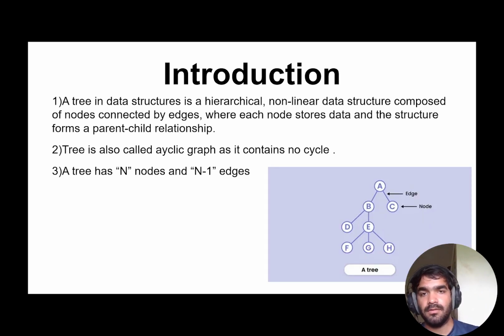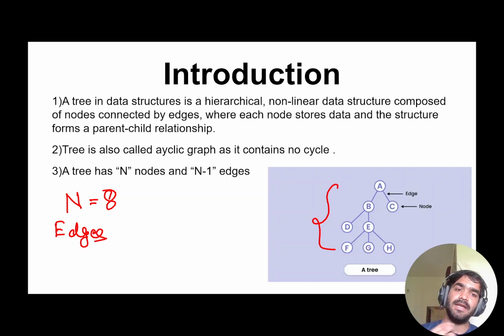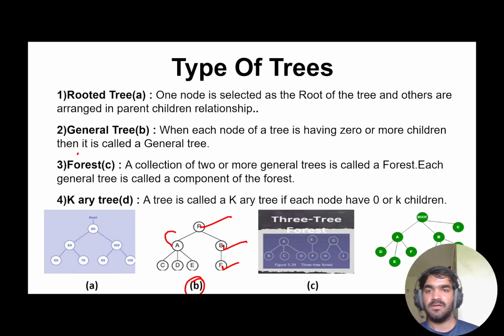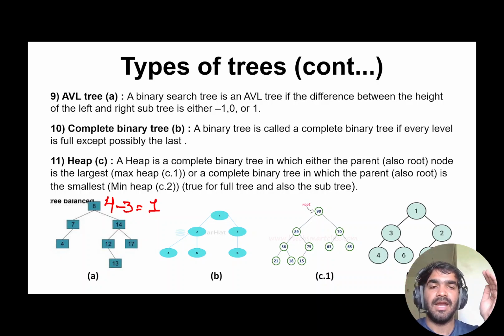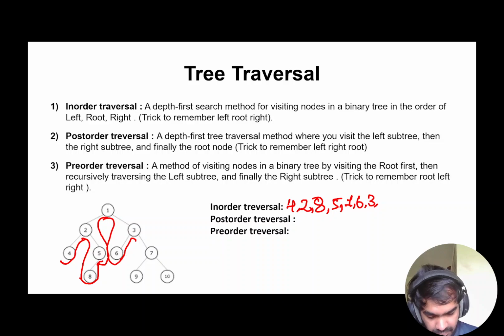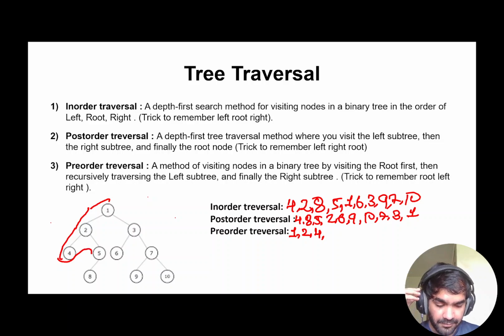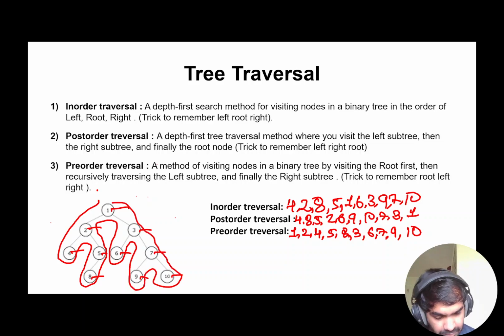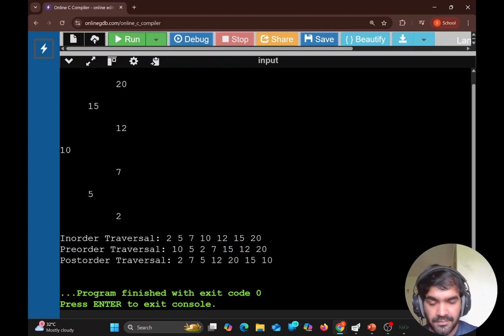Trees structure, types of it , treversal , implementation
hello guys i am Siddharth tanwar its my first time teaching in online mode so please forgive me for the fumbles and the janky setup .
please wacth the video .